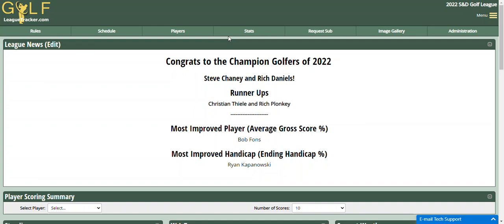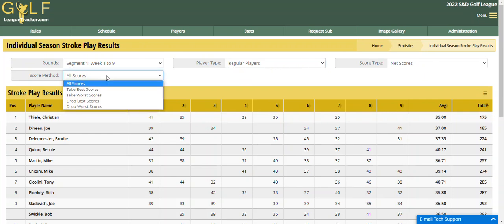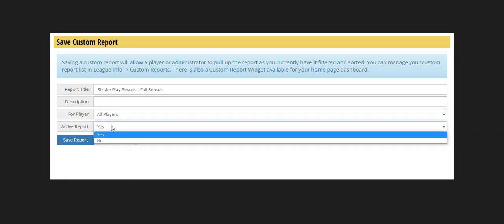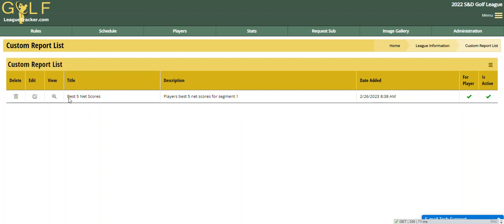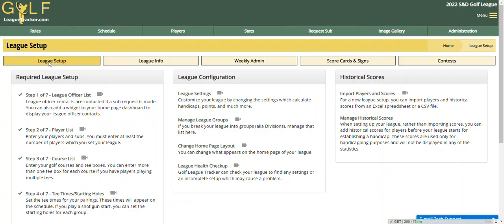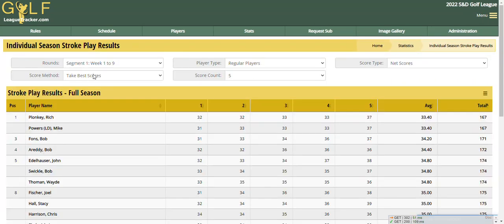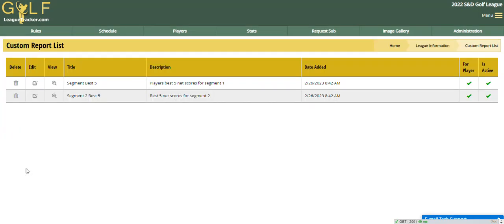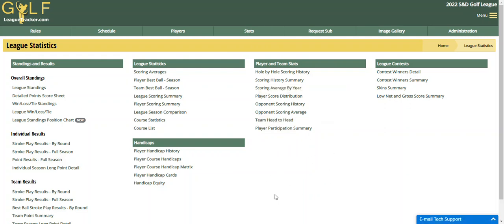Creating Custom Reports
League administrators can now generate a report, preselect the filters/settings for that report, and save them for their players to view.

You can then place the Custom Report Widget on your home page so players have easy access to the report.

0:00 Introduction
0:30 Creating a Custom Report
1:50 Saving the Report
3:13 Mange Saved Reports
4:20 Custom Report Widget
6:00 Saving a Second Report
7:10 Viewing the Second Report
7:30 League Standings Options
8:00 Outtro